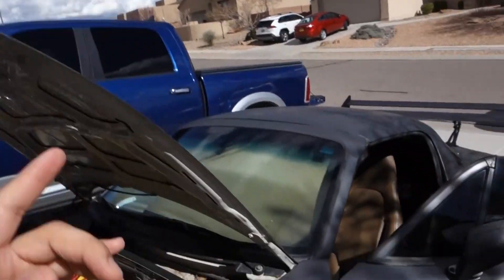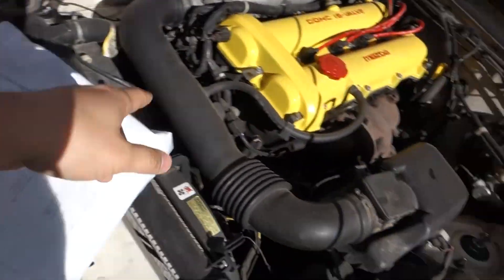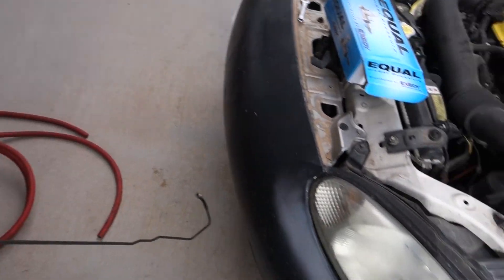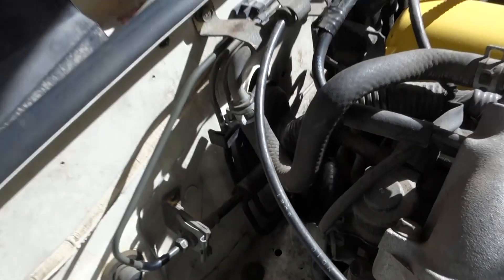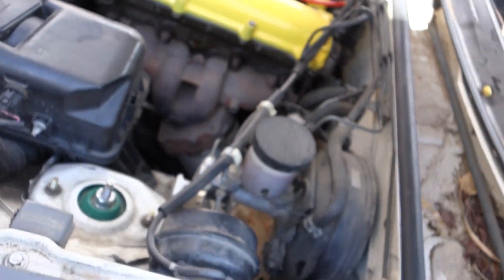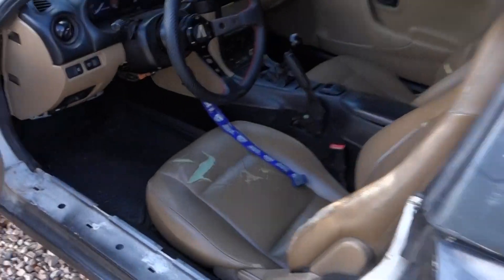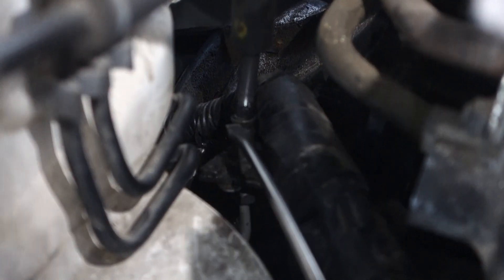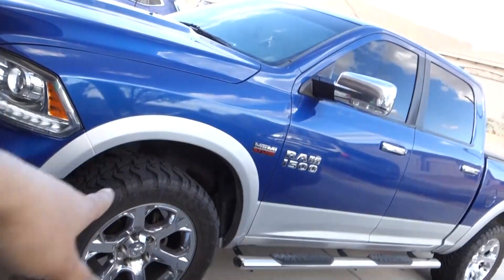Miata Clutch Master Cylinder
The next step to figuring out why the Miata clutch is not engaging...